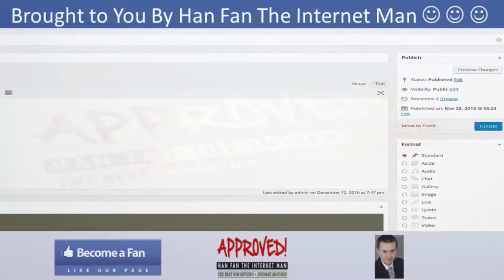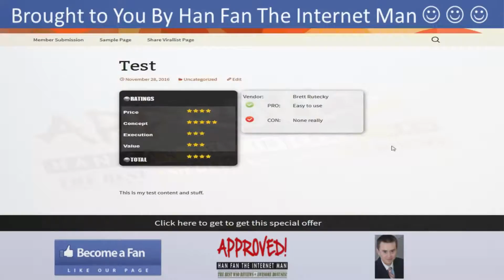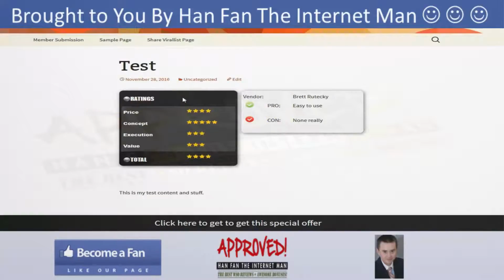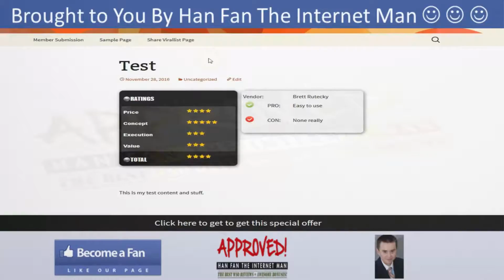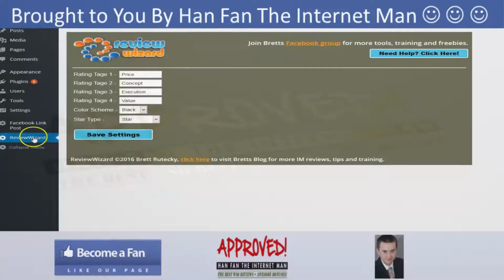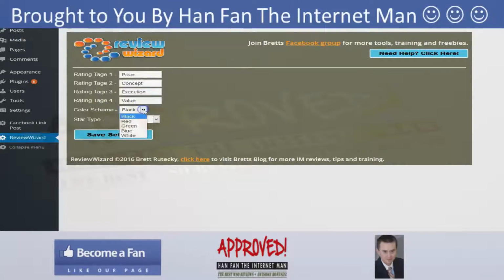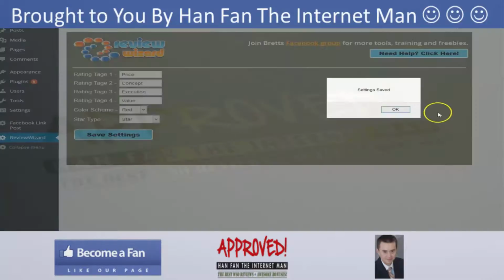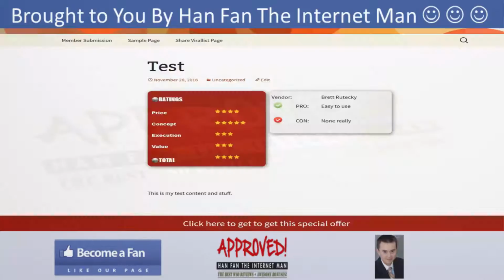Review Wizard Demo Video - get *BEST* Bonus and Review HERE!!!... :) :) :)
Review Wizard Review and Bonuses - Review Wizard

to watch Review Wizard Demo, And watch Han's Other Awesome Review Wizard Reviews! Also, make sure you check out for Review Wizard Review with Awesome Review Wizard Bonuses! Review Wizard Allows You To Get Your Hands On A PROVEN, 2-Part System For Going From ZERO To $30,000+ Per Month Online! Review Wizard Is A Complete System That Comes With - Step By Step Training On How To Build A Product Review Website And Use It For Affiliate Marketing And The Review Wizard WordPress Plugin That Turns Any WordPress Site Into An Optimized Review Site! Your friend Han Fan The Internet Man in this Demo Video gives you an honest Review Wizard Review and Demo and tells you just why you must get your exclusive copy now!

Review Wizard Key Features:

-- Step-By-Step Over The shoulder Video Training!
-- EXACT Tools Brett & Mike Personally Used To Build A SIX FIGURE Online Business!
-- Powerful Review Wizard Software - A Wordpress Plugin That Makes EASY For You To Get Results Quickly!

Title: I want my Review Wizard  Bonus [youtube]

Follow Us Via HashTag